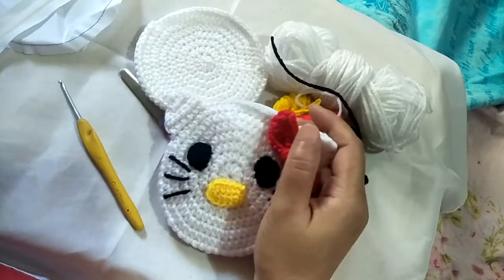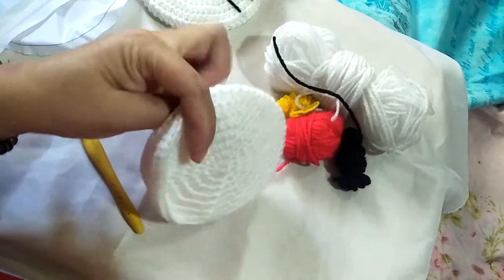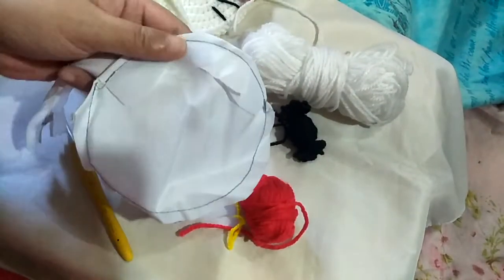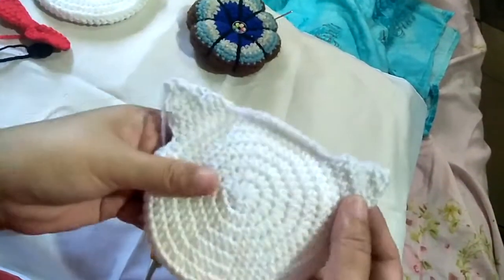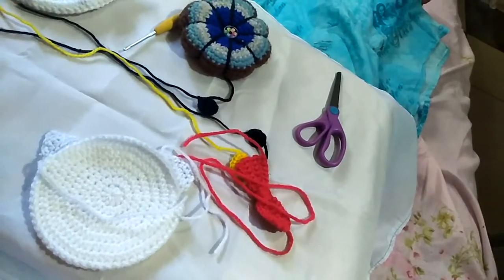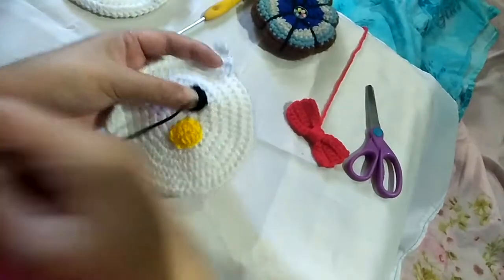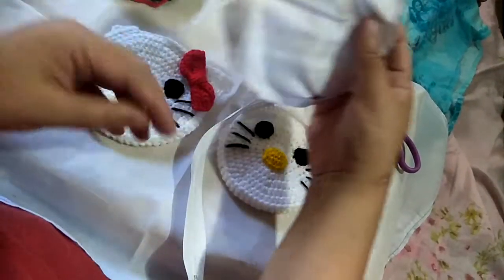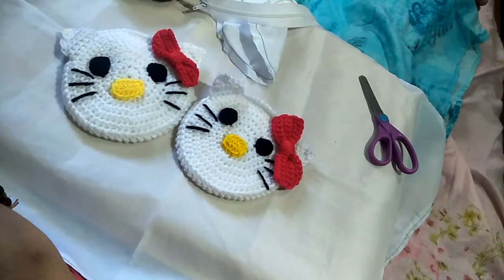How to Crochet a Character Purse: Hello Kitty-Inspired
Materials Used: Love Knots Acrylic Yarn in the colors: Black for eyes and whiskers, Yellow for nose, White for Ears, Red for Bow. Hook, Scissors, Yarn Needle, Zipper and Lining.

Stitches Used: Half double crochet, HDC two together, Slip stitch

Happy crafting!

Shopee
account: shopee.ph/rositafuentesaquino

- Rose from the Philippines

Todays Verse:
10 God is not unjust; he will not forget your work and the love you have shown him as you have helped his people and continue to help them.
Hebrews 6:10